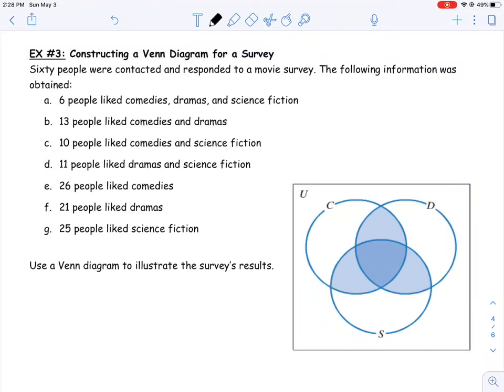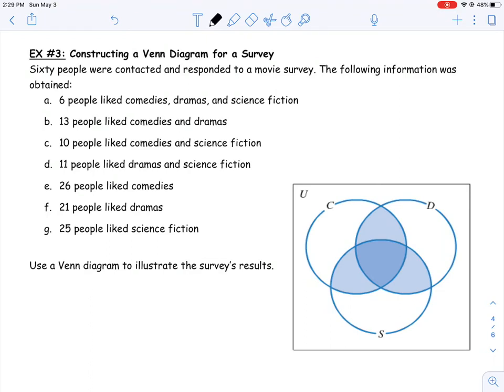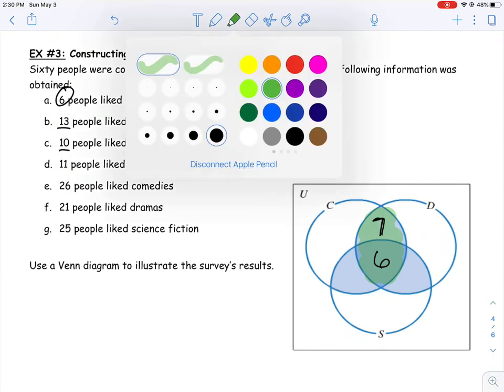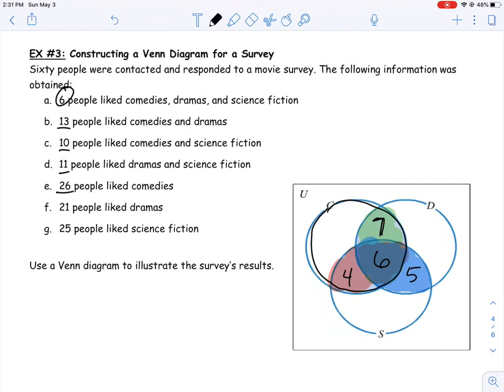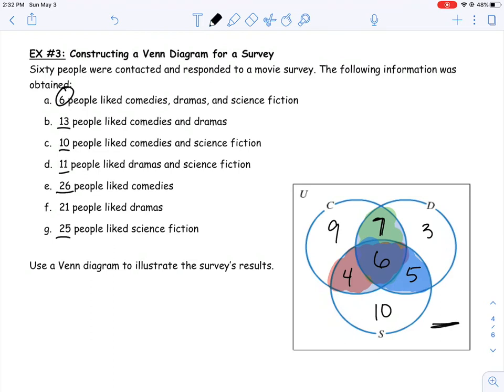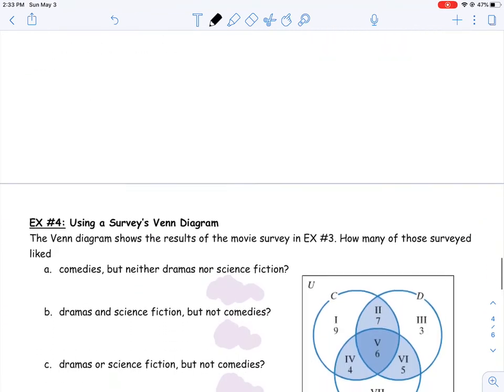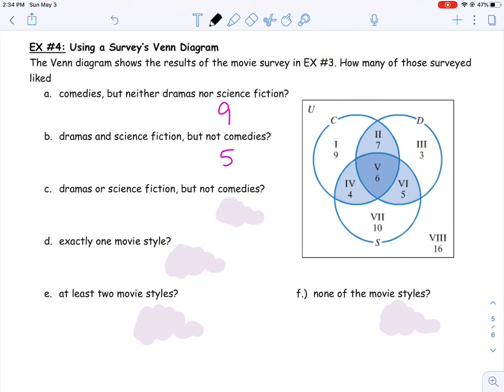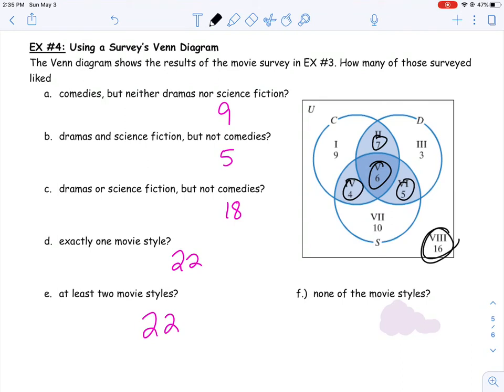MAT142 2.5 ex3&4 Survey Problems VIDEO